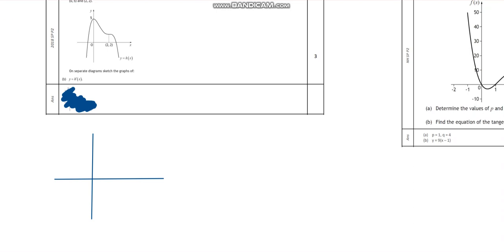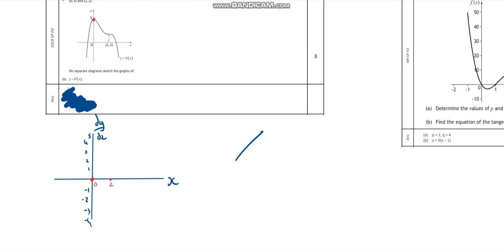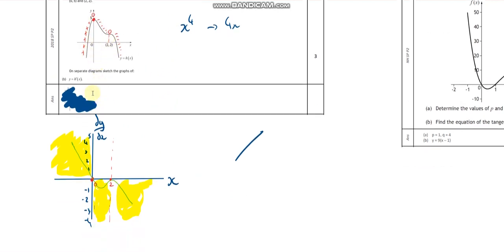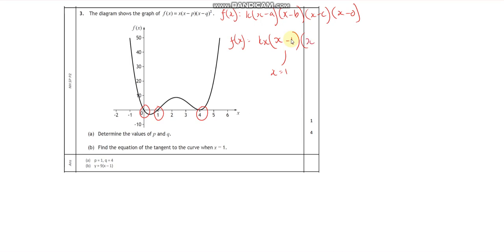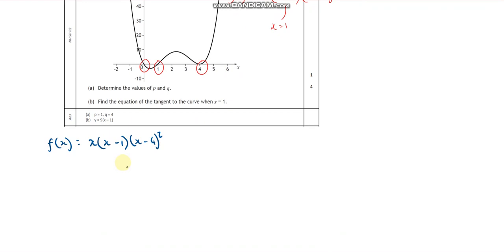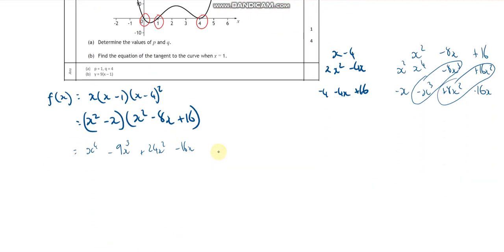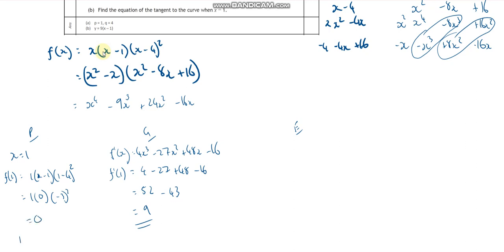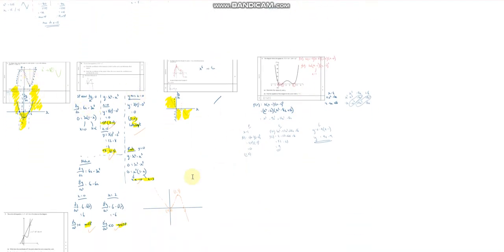Higher - Differentiation 9 - Sketch